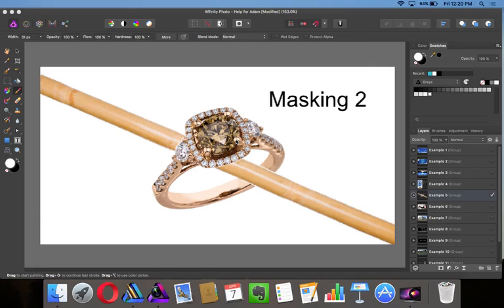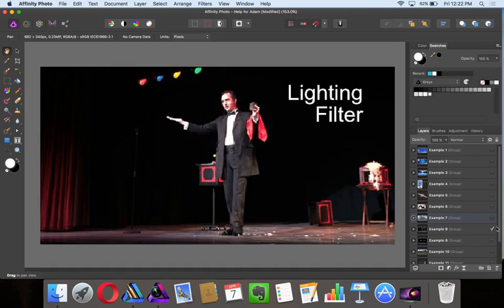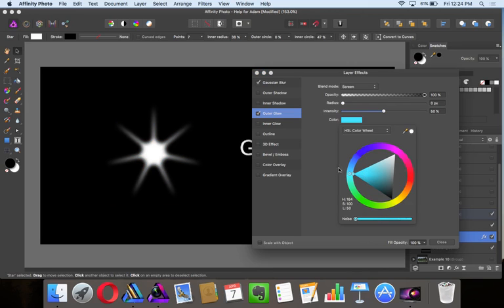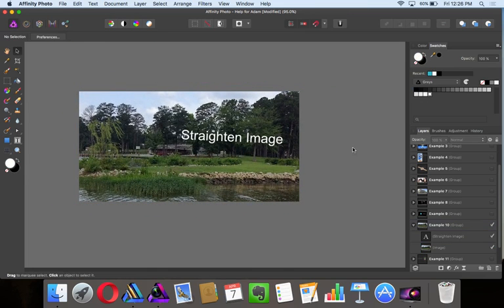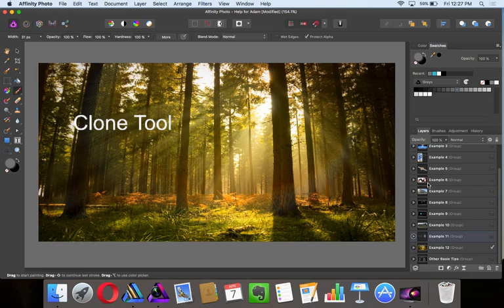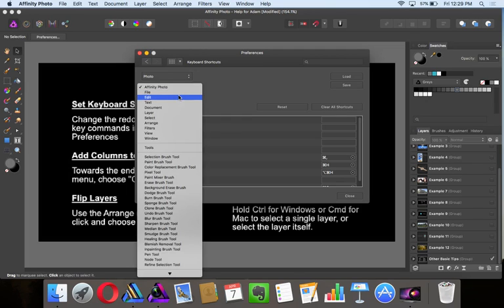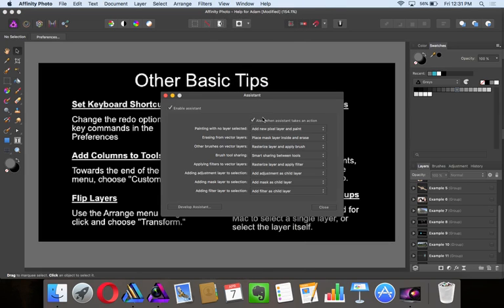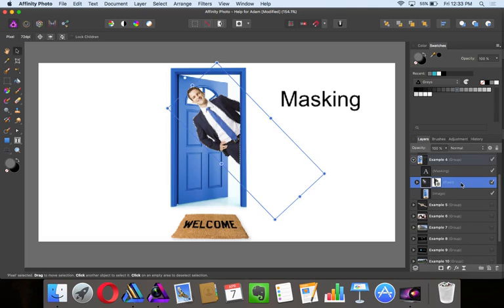Learn Affinity Photo Fast - Part 2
This is Part 2 of my tutorial on how to use Affinity Photo. In this tutorial, you will learn quick steps on:

- Warping
- Perspective
- Lighting Filter
- Glow Effects
- Straightening Images
- Protecting Alpha
- Clone Tool
- Other Basic Tips